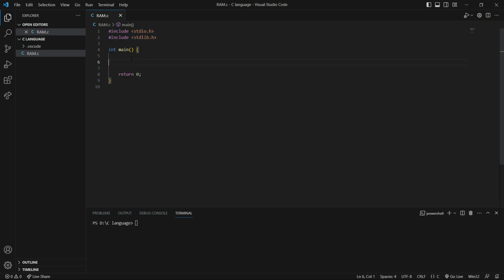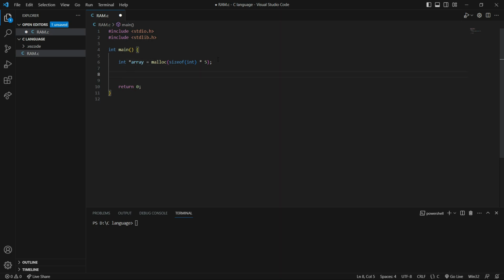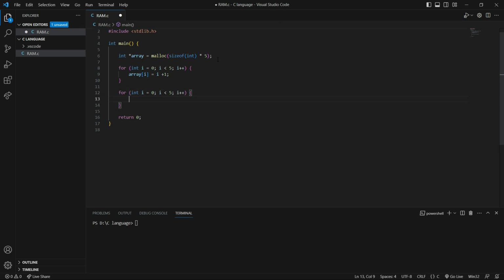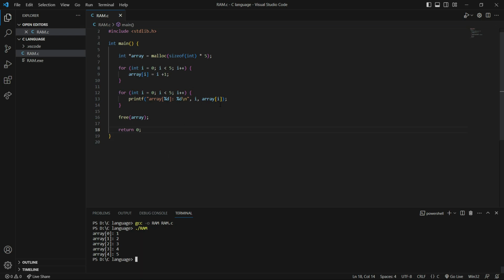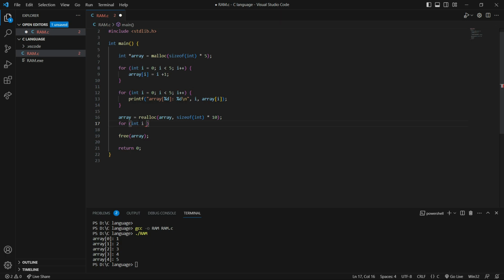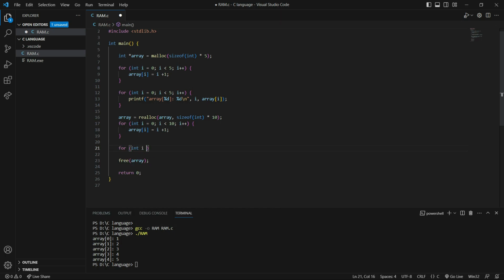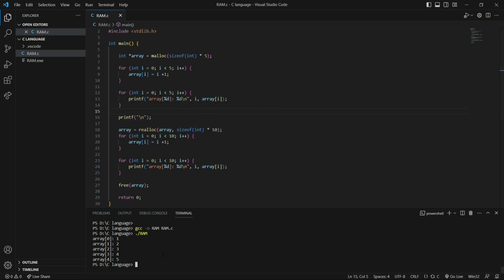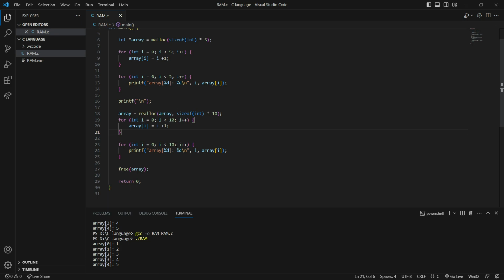Understanding Realloc Function in C Language: Dynamic Memory Allocation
"Join us in this informative session as we explore the powerful Realloc function in the C programming language. As a beginner, it's important to understand how dynamic memory allocation works, and the differences between malloc, calloc, and realloc functions. In this video, we'll delve deeper into the real-world applications of realloc function and how it's used to adjust the size of allocated memory blocks during runtime. Learn the basics of memory allocation in C and discover how to write more efficient and scalable programs with ease. Whether you're a beginner or an experienced programmer, this session will provide you with the knowledge to take your skills to the next level. Don't miss out on this essential C programming tutorial! Tags: c programming language, c programming for beginners, c programming tutorial, c language basics, c language full course, c language tutorial for beginners, c programming course, c language basic, c tutorial for beginners, pointers in c, pointer in c, function pointer, c programming, dynamic memory allocation in c, dynamic memory allocation, c dynamic memory allocation, memory allocation, dynamic memory allocation lecture, memory, realloc function in c language, realloc function in c."